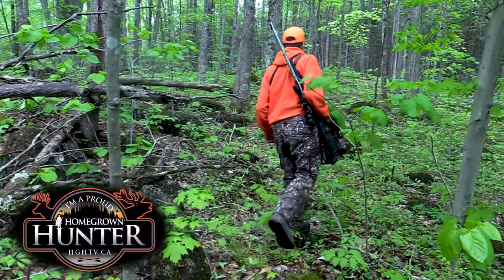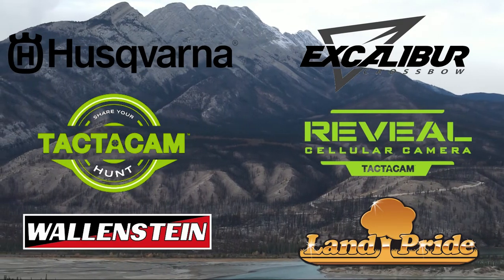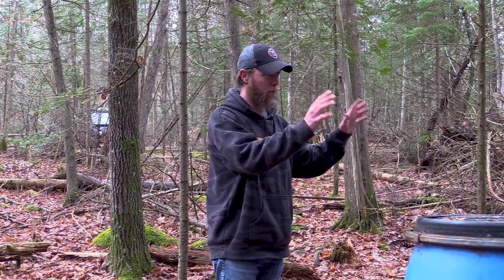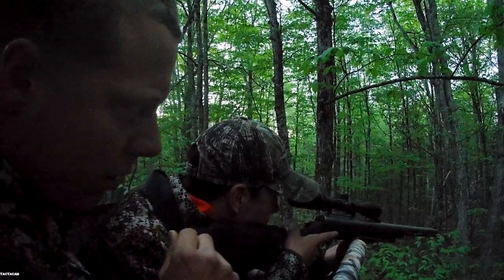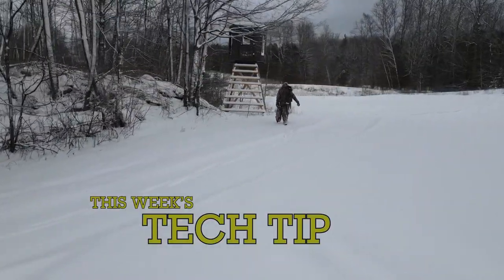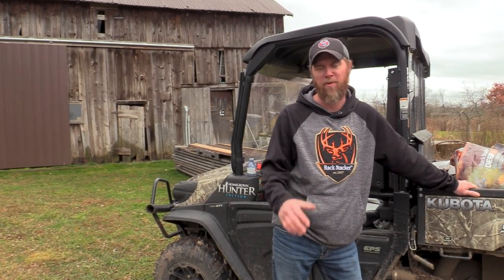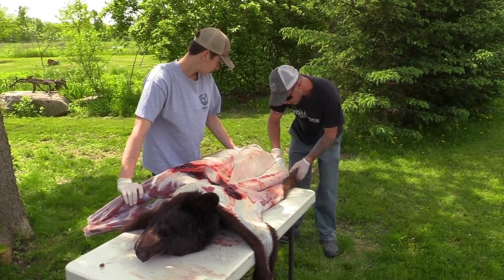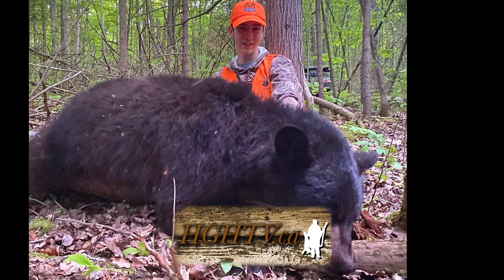Logan's Bear Blanket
Bear hunting can be one of the first things we look forward to in the spring time. As soon as the snow is gone we start baiting our sites so that they become active as soon as the bears are out of their den.

In Southern Ontario the bear season begins in May and can be a great time to have young kids out, as with Logan it gives them something to do when the green grass starts to grow.

Steve, Logan's father takes you through his bait site and what they normally do to get a site prepared for the hunt. After Logan decides to harvest the bear wants to turn it into a bear Blanket for his bed. Steve gets into detail about how to properly prepare it for the taxidermist to turn it into a soft tan.